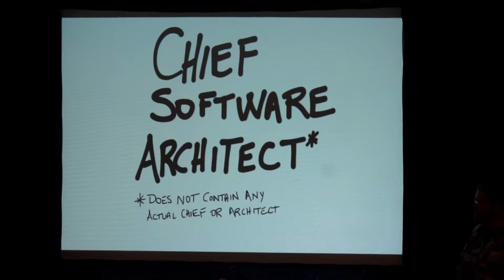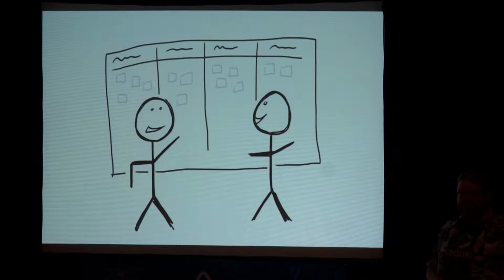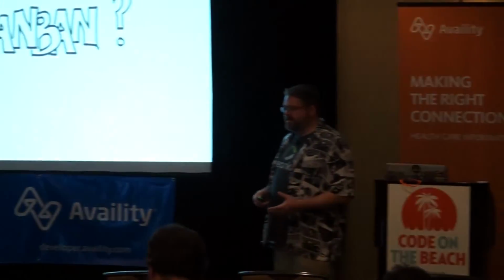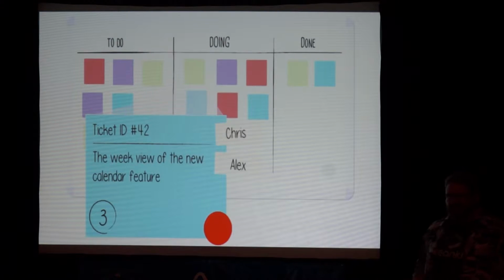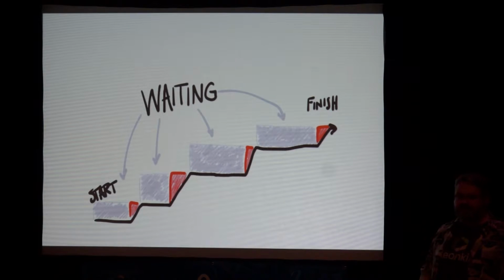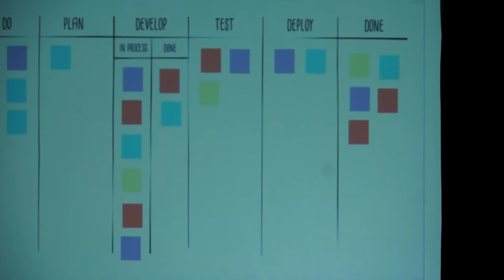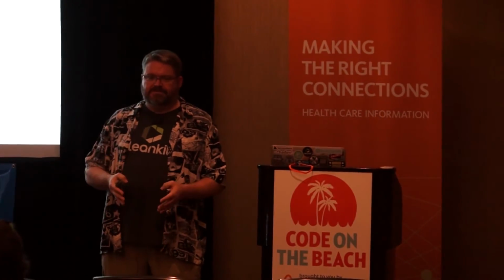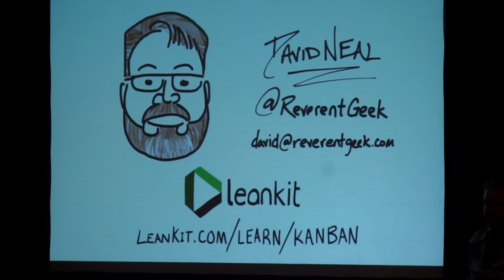David Neal - Do You Even Kanban? - Code on the Beach 2015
David Neal's talk "Do You Even Kanban?" from Code on the Beach 2015 at One Ocean Resort & Spa, Atlantic Beach, Florida. Saturday, August 8, 2015.